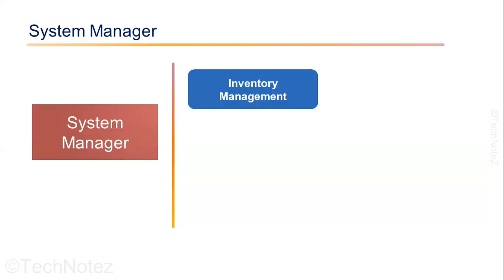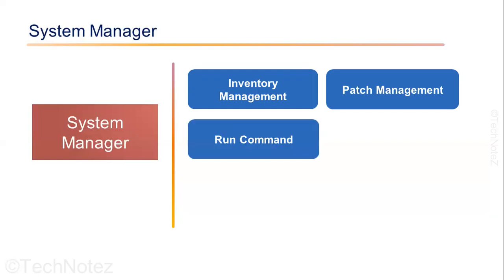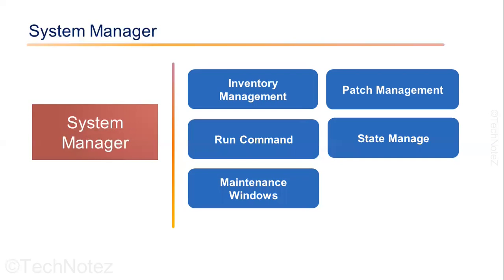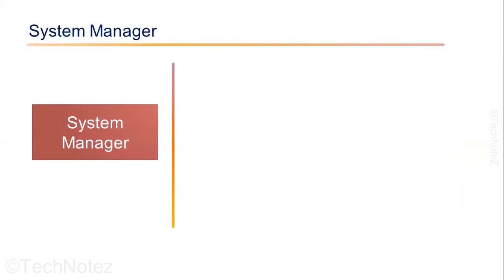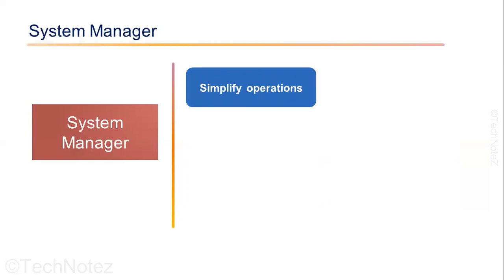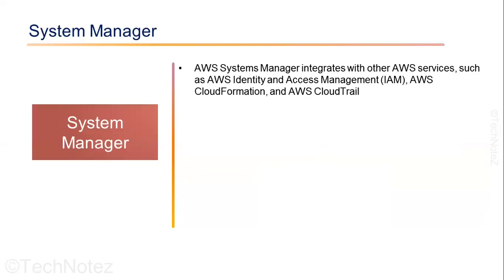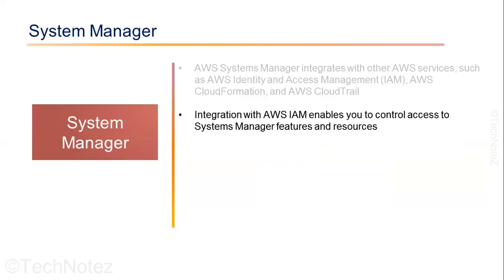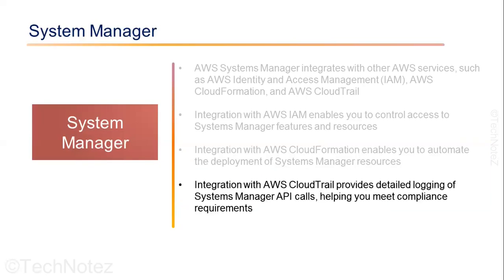AWS System Managers - Quick Overview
In this video we will talk about AWS System Manager, AWS Systems Manager is a powerful management service that offers a unified interface for managing and automating operational tasks across your AWS resources. With its inventory management, patch management, automation, remote command execution, and other features, Systems Manager enables you to streamline operational processes, maintain security, and gain better visibility and control over your infrastructure.